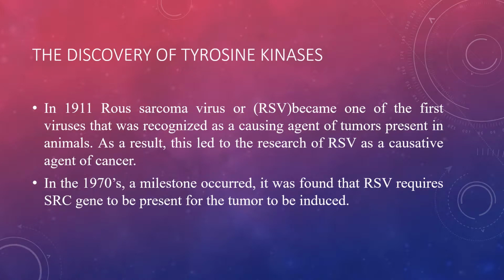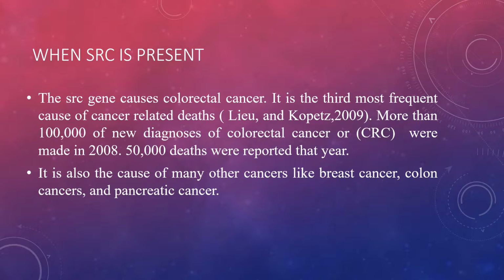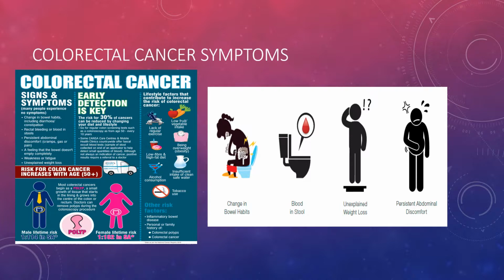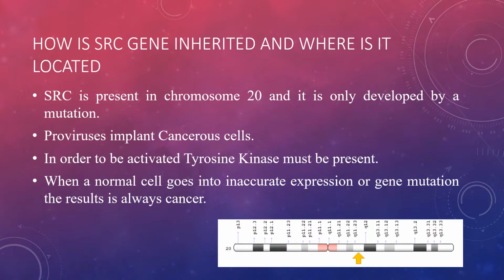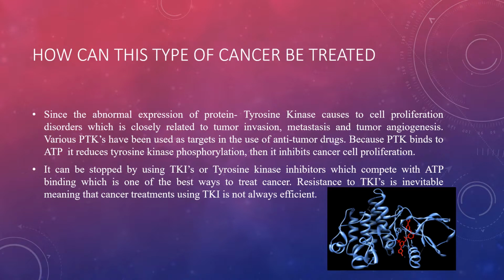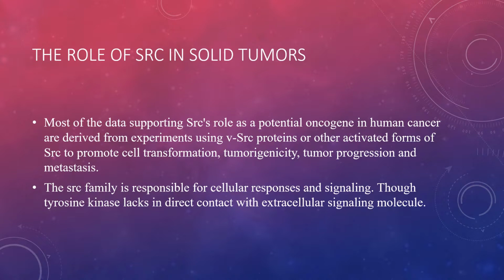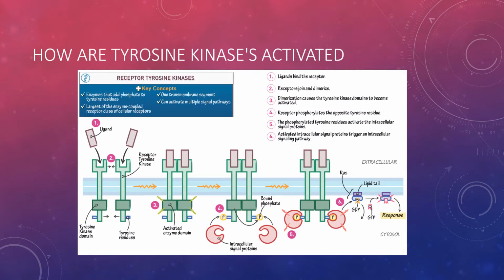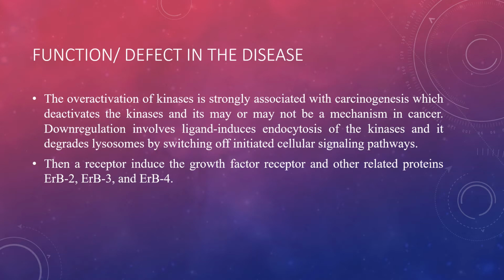Tyrosine kinase src